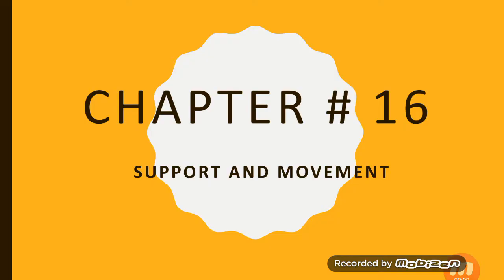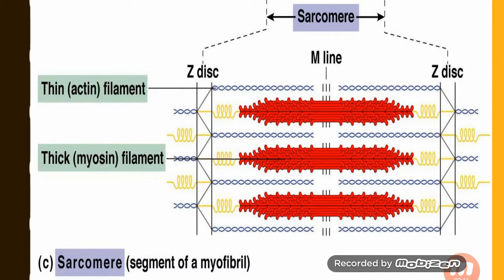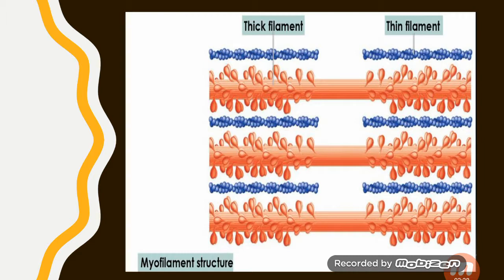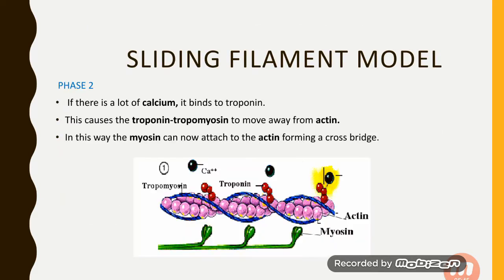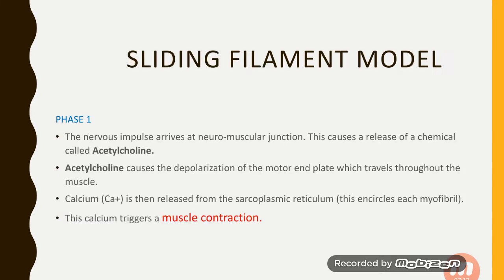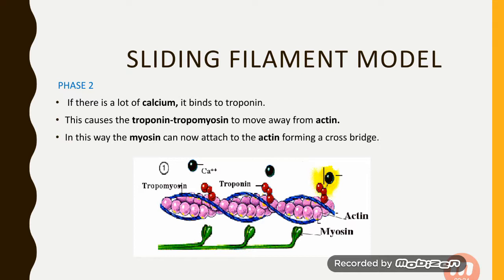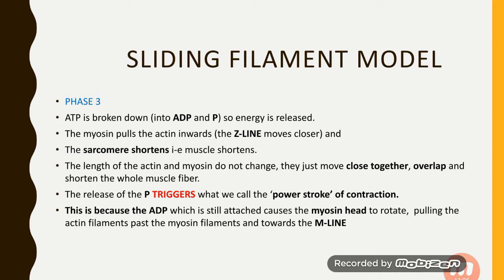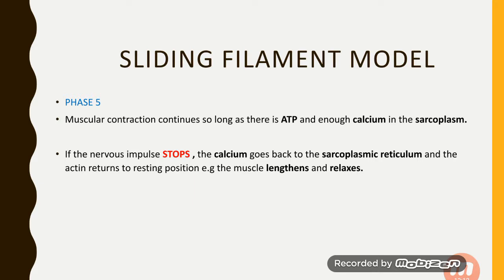29 July 2020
Sliding filament model | rigor mortis | support and movement | FS.c part 2